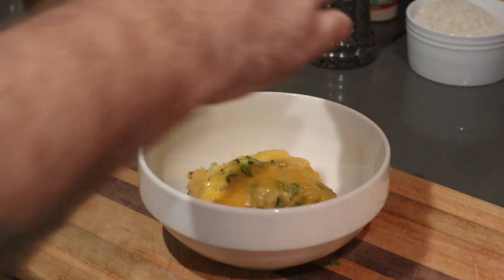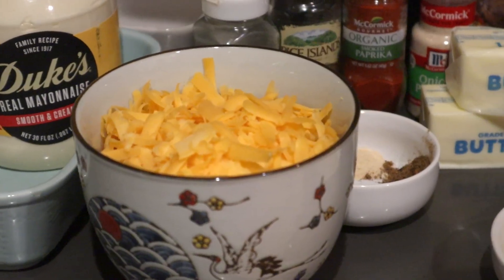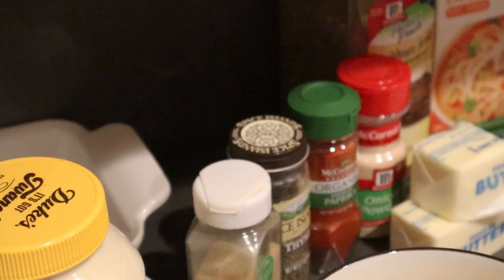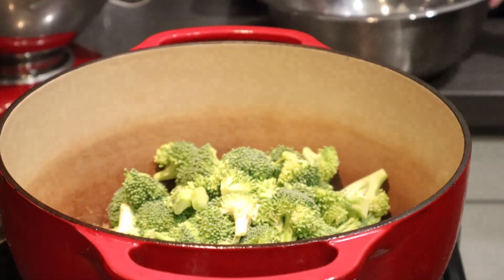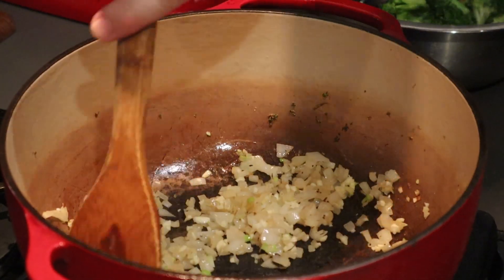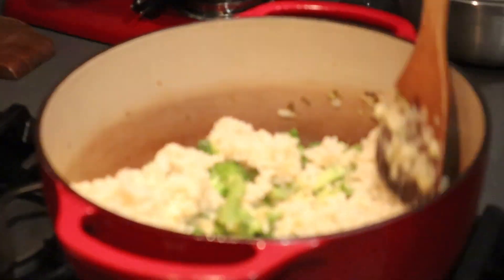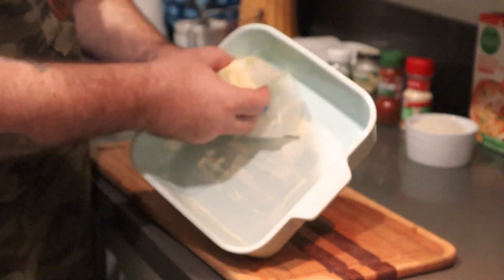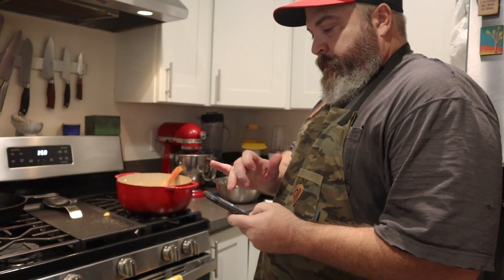DAVE'S KITCHEN | The Recipes | Broccoli-Cheese Casserole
2 cups of cooked rice
16 oz of fresh or frozen cut broccoli
2.5 cups shredded sharp cheddar cheese (hand grated, not pre-shredded)
1 small diced onion
2 tbl butter (plus extra for baking dish)
3-4 cloves minced garlic
1 (10 oz) cans cream of chicken soup
3/4 cup sour cream
1 tbl mayo
1/4 cup milk
1 tsp Caribbean/Jerk seasoning
1/2 tsp onion powder
1/2 tsp garlic powder
1/2 tsp smoked paprika
1/2 tsp dried or fresh thyme

melt butter in a pot or Dutch oven

sauté broccoli for about 5 minutes, remove from pot, set aside

add a little more butter, sauté onions until translucent

add garlic and sauté for 30 secs, turn off heat

add broccoli back to pot

add cream of mushroom or cream of chicken soup

stir in the cooked rice

add the Jerk seasoning, paprika, garlic & onion powders, thyme, sour cream, mayo, stir well

stir in 1 cup of cheese

add the milk and stir to combine

butter a 9x13 dish and pour in the mixture

sprinkle remaining cheese on top

bake 20 minutes or until cheese melts